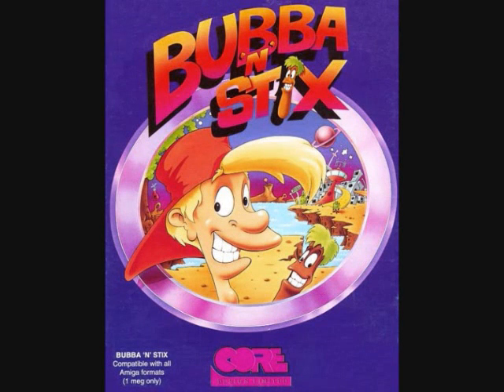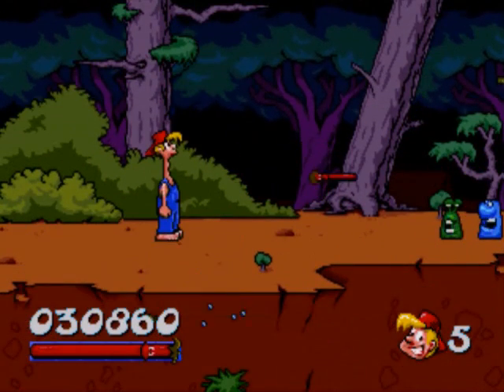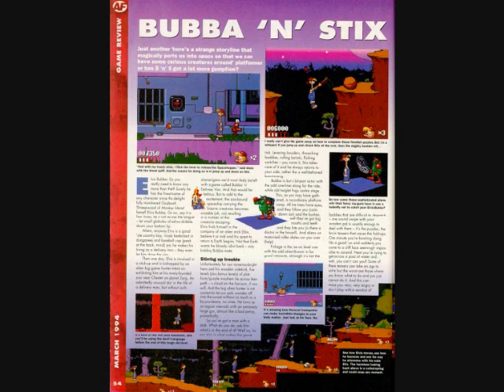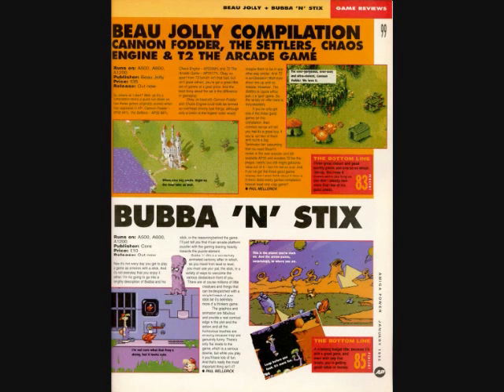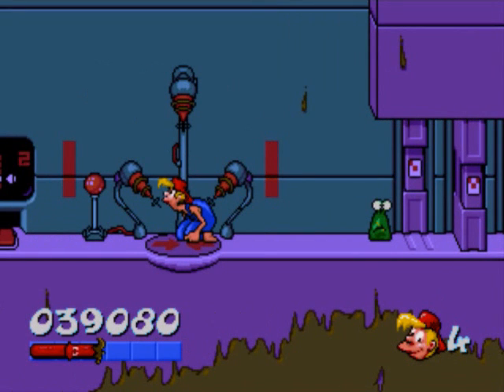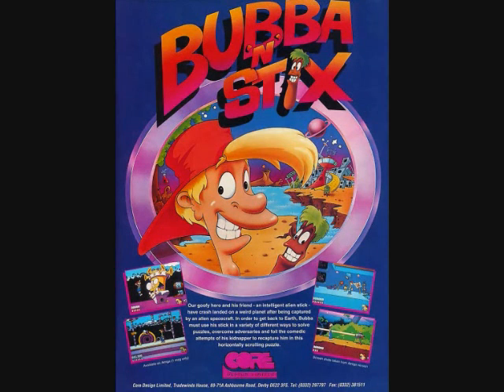Bubba N Stix - A DSK Retrospective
A detailed look at the game Bubba 'N Stix by Core